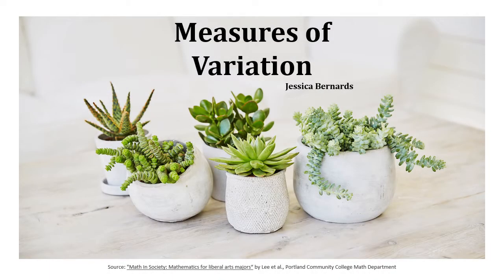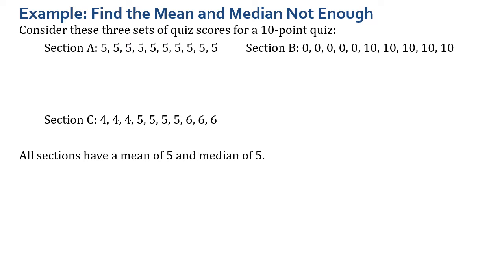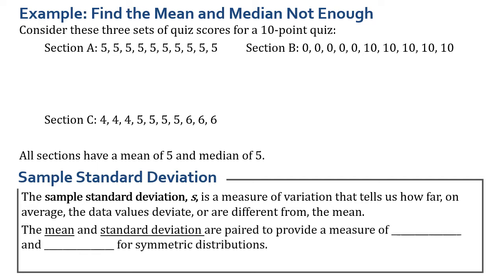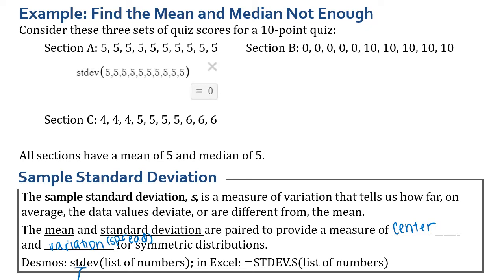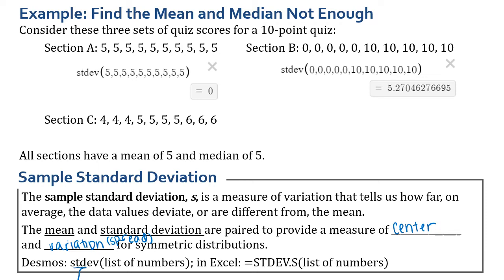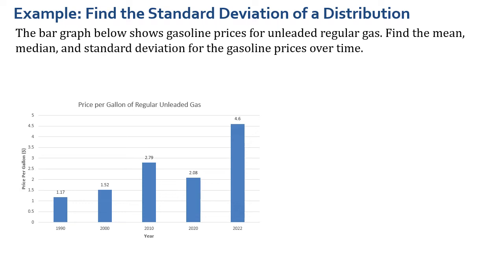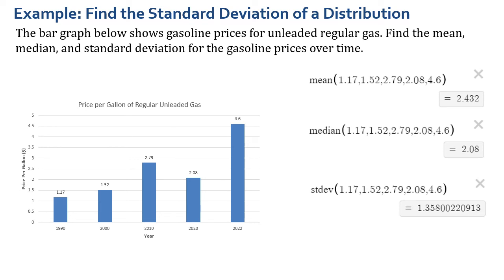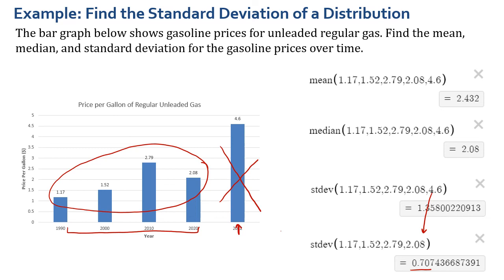3 4 1 Standard Deviation